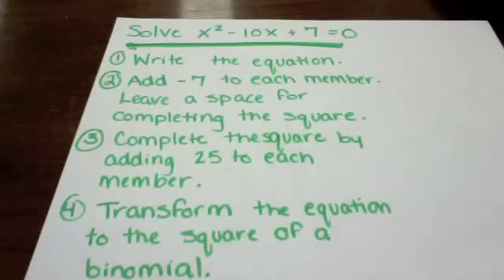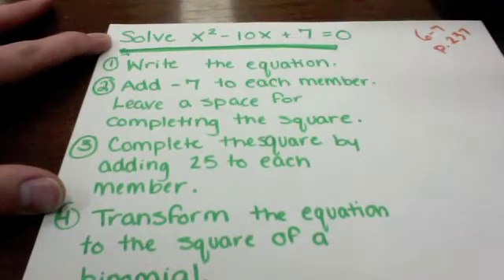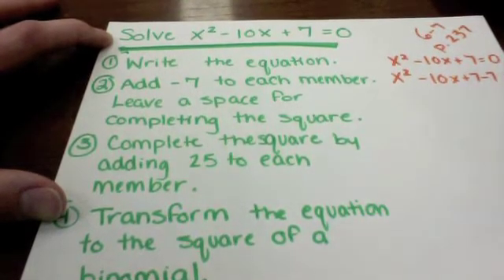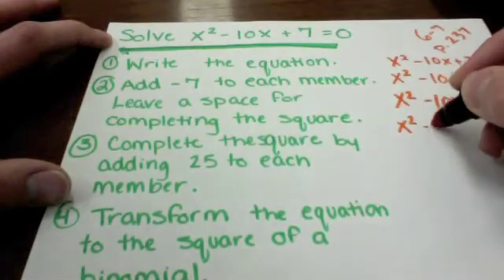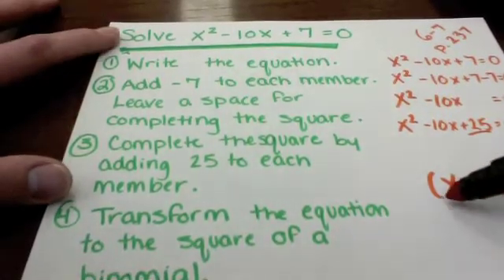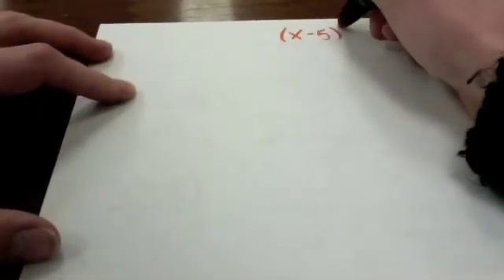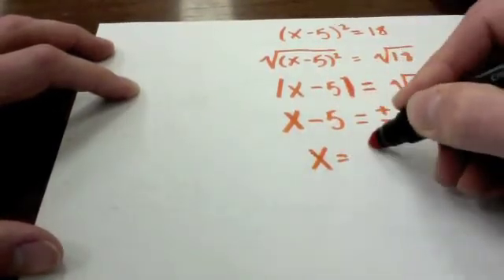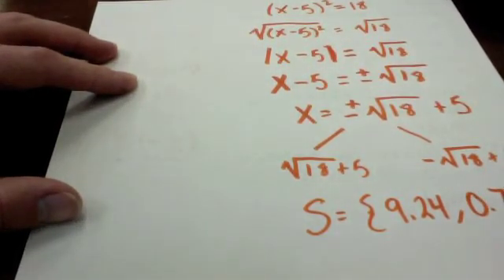Algebra I, Lesson 6-7